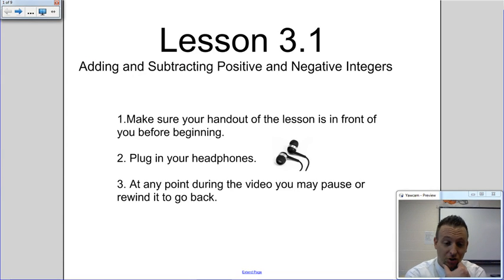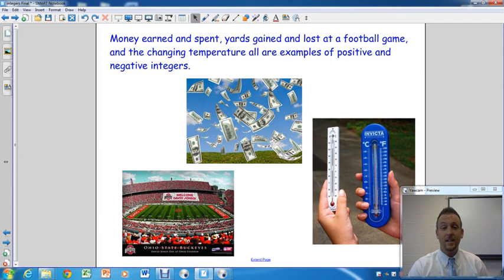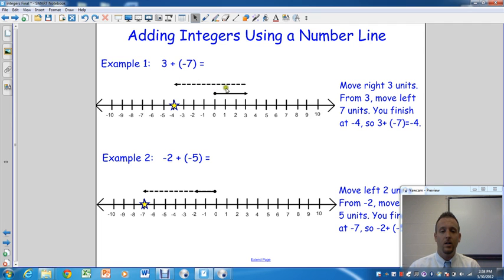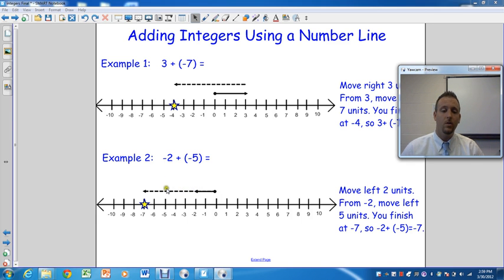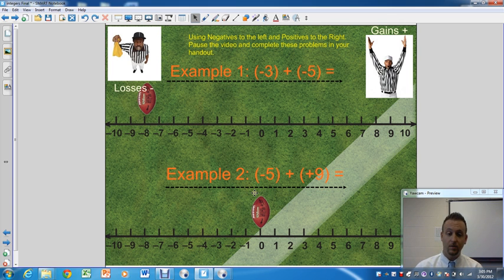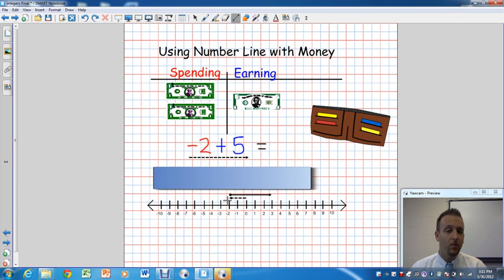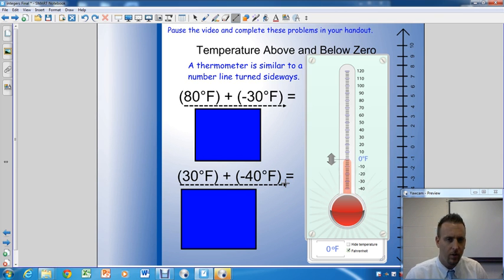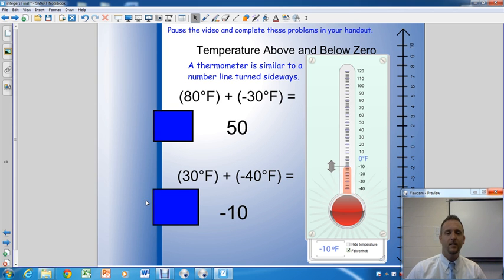Mr. Hayne's Quick Fix to Math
Adding Positive and Negative Integers